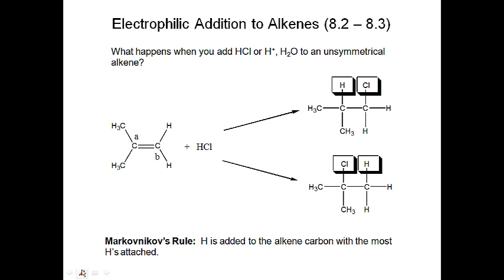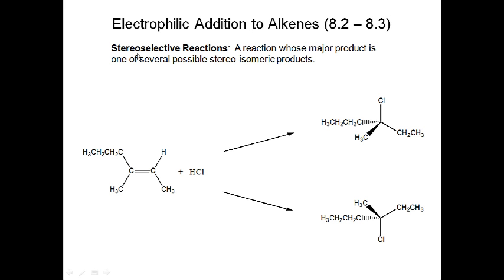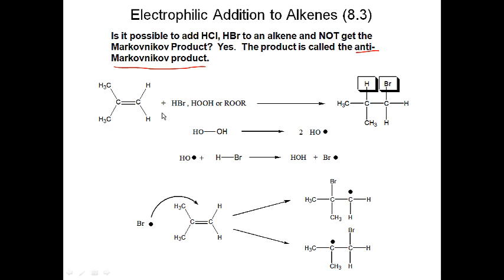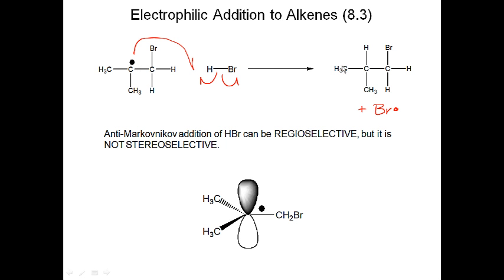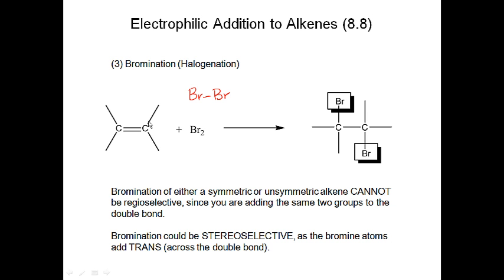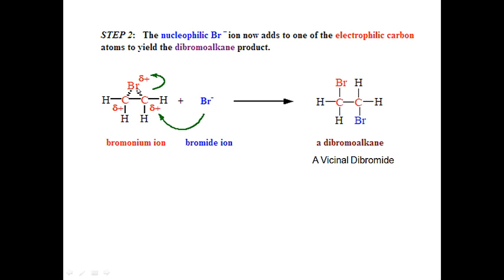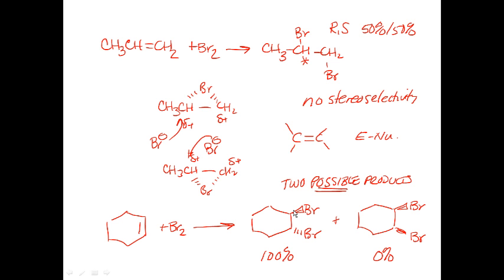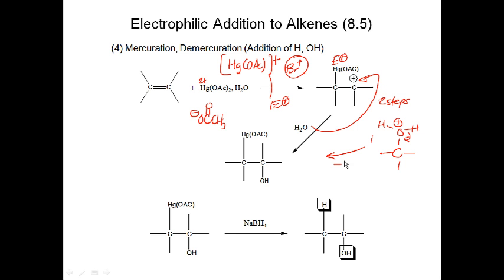HX Addition, Anti-Mark HX Addition, Br2 Addition, Mercuration-Demercuration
HX Addition (Markovnikov and Anti-Markovnikov Addition)  (Beg - 25:34)
Bromination (25:34 - 44:51)
Mercuration-Demercuration (44:51 - end)